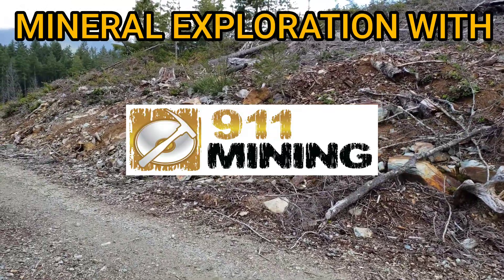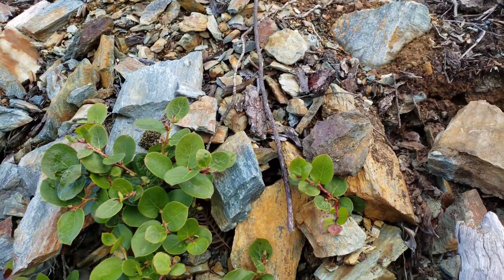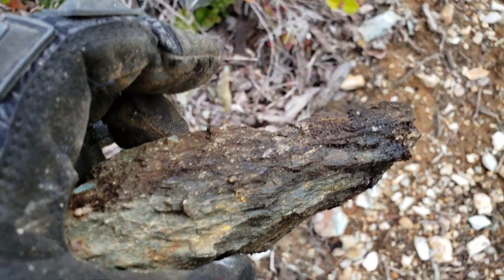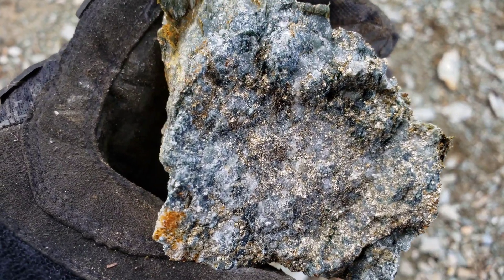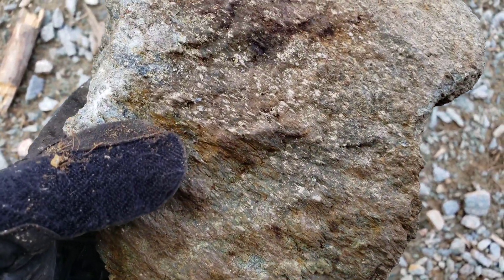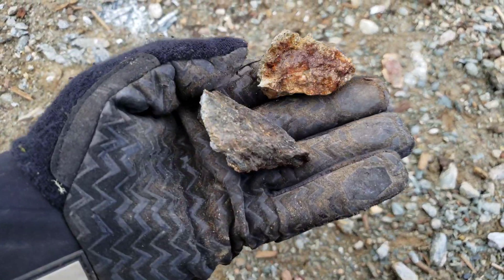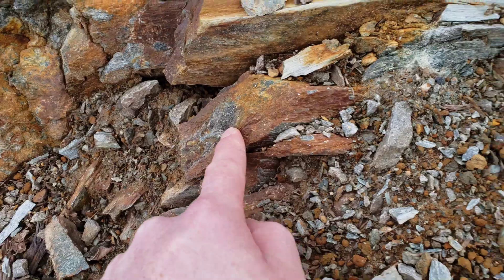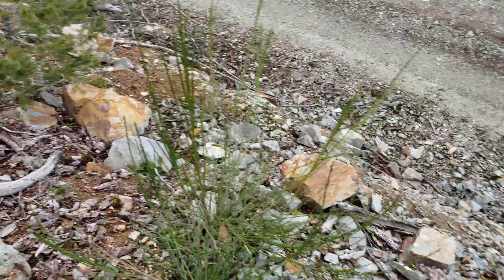Huge Mineralized Zone With Chalcopyrite & Pyrite!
We found a 100 meter wide zone with sulfide stringers, quartz veins, disseminated chalcopyrite and pyrite in the schist host rock.

911 Mining & Prospecting Co